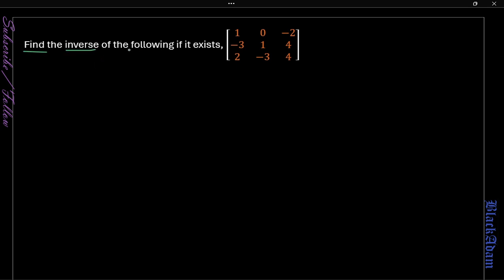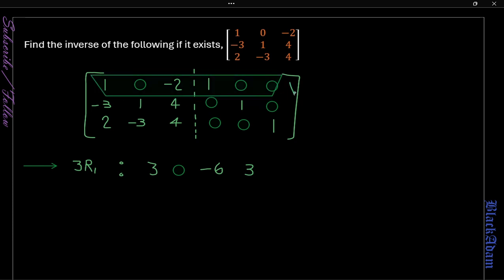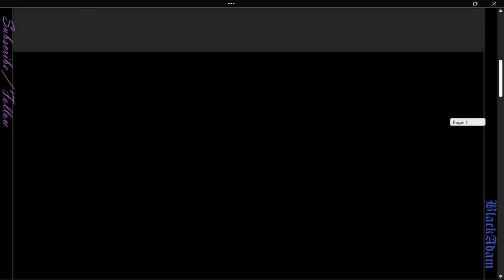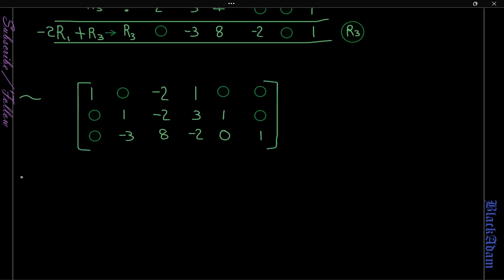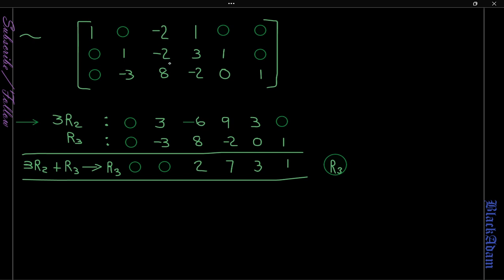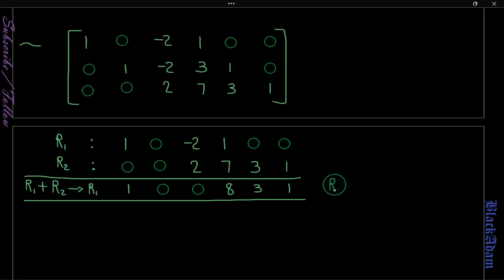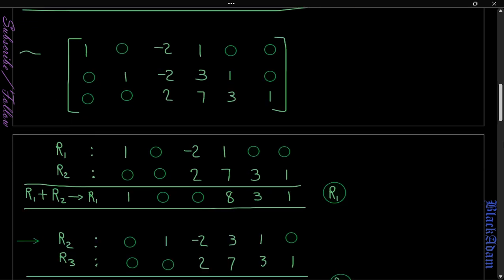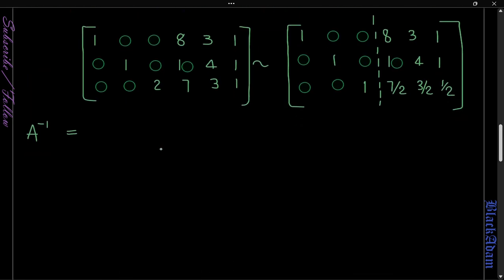Linear Algebra, finding inverse of of a matrix if it exists using Identity matrix, reduced echelon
Linear Algebra, finding inverse of of a matrix if it exists using Identity matrix
Find the inverse of the following if it exists,
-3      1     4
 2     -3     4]